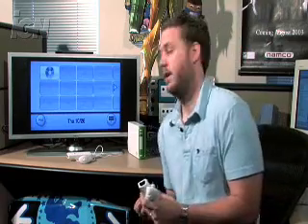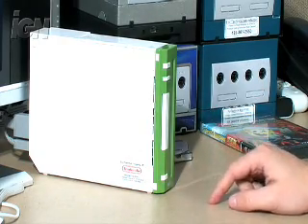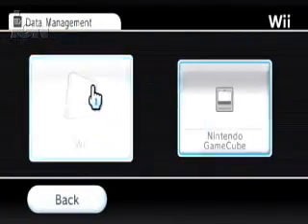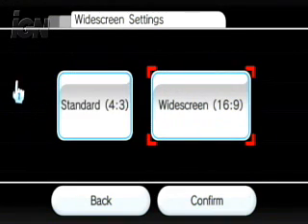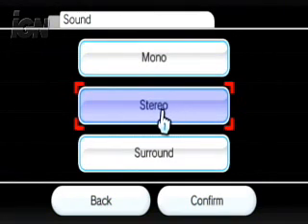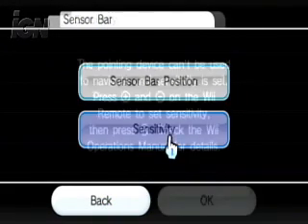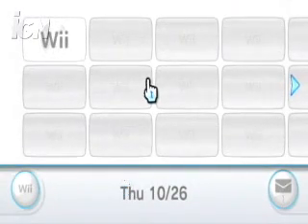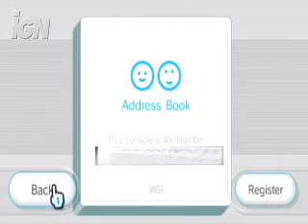IGN Weekly Wii Interface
Wii Brasil.com: Matt Casamassina got a (development) Wii and shows itself.